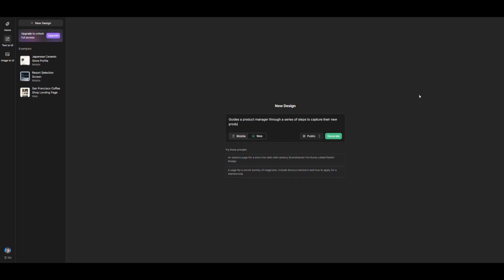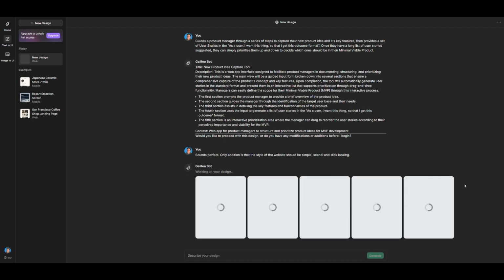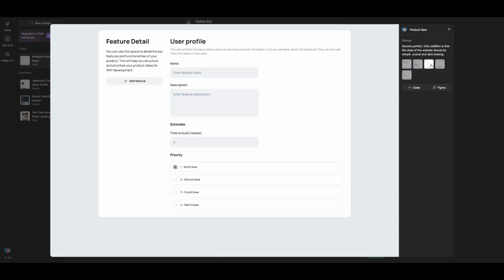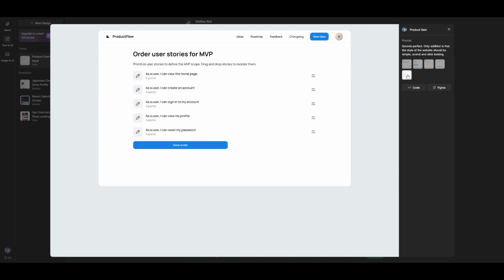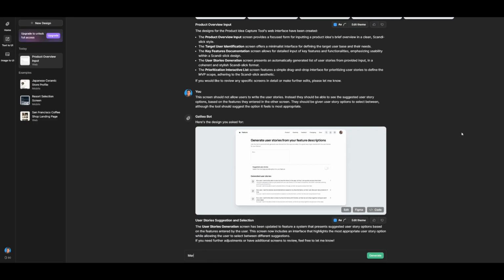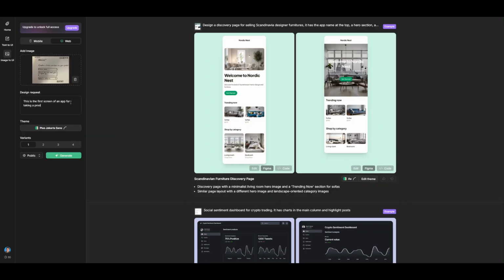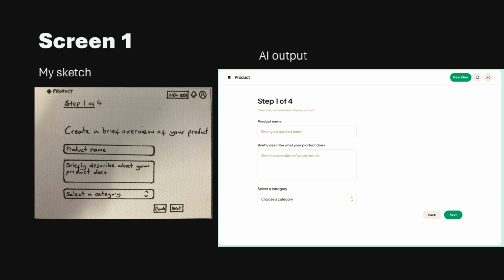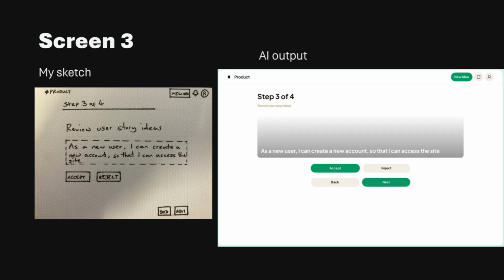Rapidly Prototyping Ideas With AI | Review of Galileo AI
Hey everyone! 🌟 Sam here. In this video, we're diving into an exciting topic: how to rapidly prototype ideas with AI. We'll be reviewing Galileo AI, a tool that's changing the game for UI design.

In this video, you'll learn:

1. The benefits of using AI tools for prototyping
2. How to create UI designs from text input with Galileo AI
3. How to convert sketches into polished UIs using Galileo AI
4. My personal experience and tips for using Galileo AI effectively

Why watch?
I'll share my journey of testing Galileo AI, including some fun anecdotes and a running joke to keep things light-hearted. Plus, you'll get practical insights on how this tool can speed up your design process and help you convey your ideas quickly and efficiently.